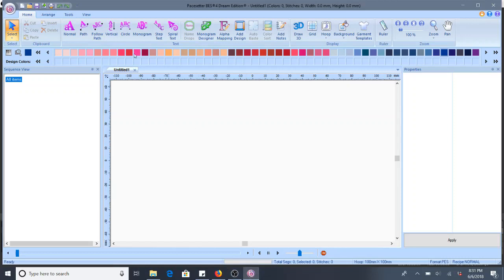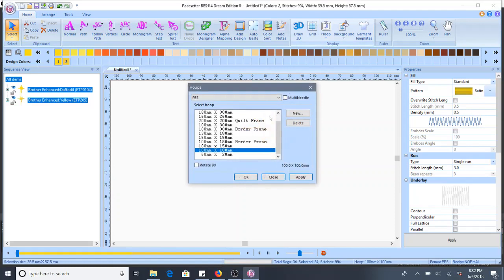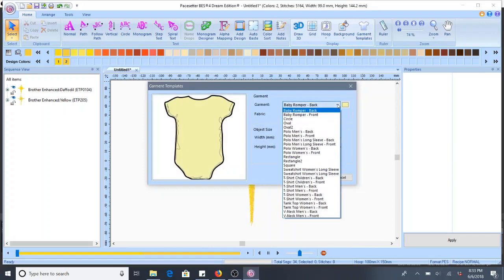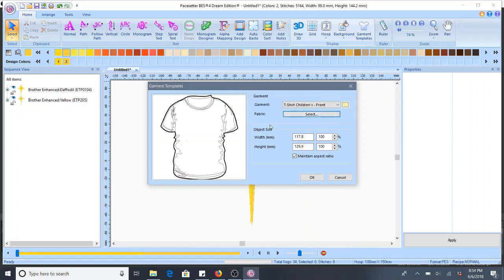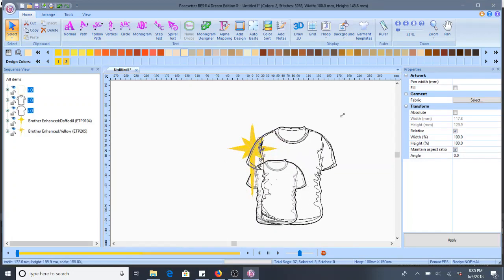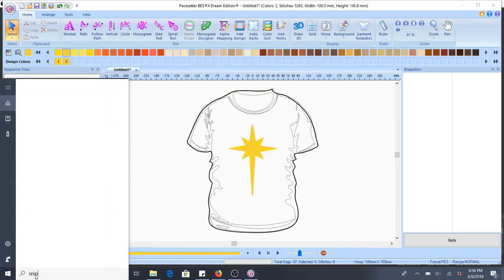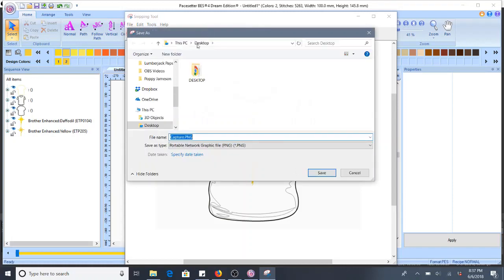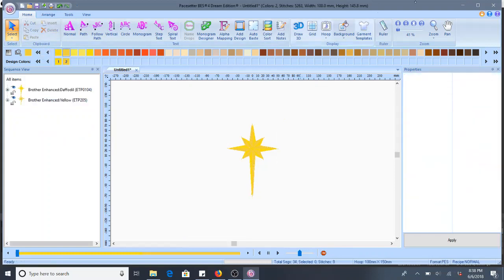Applying Digital Garment Templates in Pacesetter BES 4 Dream Edition Embroidery Software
Hi! This video is to show you how to add digital garment templates to your embroidery files on the embroidery software Pacesetter BES 4 Dream Edition.

If you liked it, click LIKE. Let me know if there are any other videos you'd like to see in regards to this software! Also, don't forget to rate this video and share with others who might find it useful!